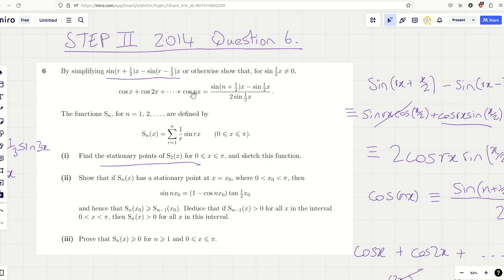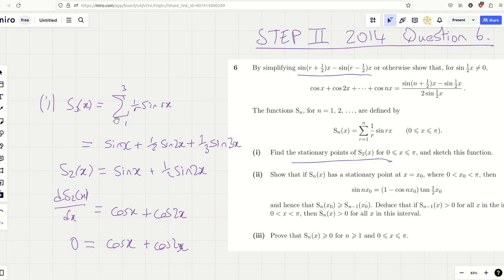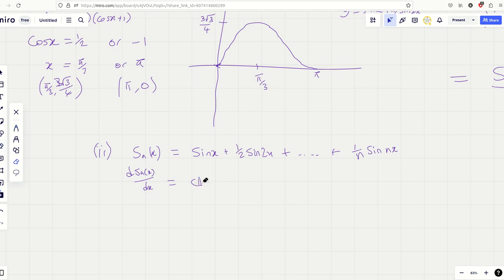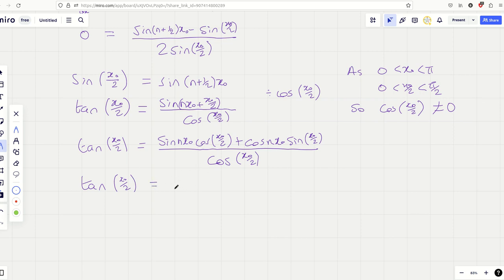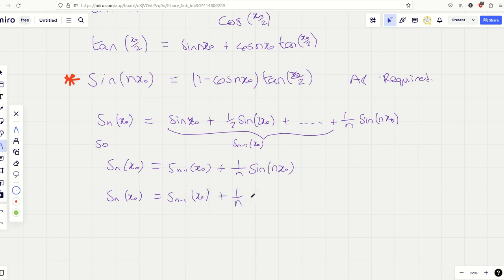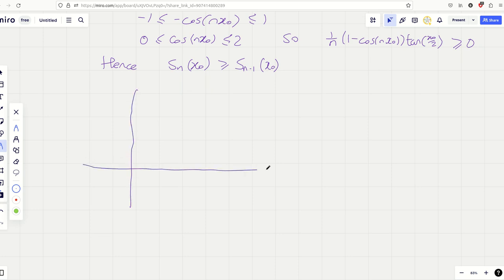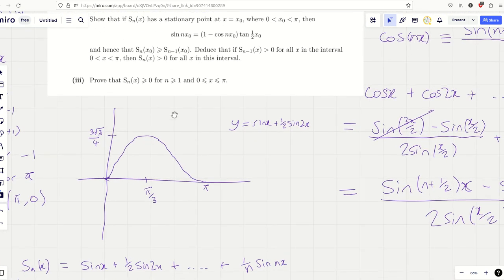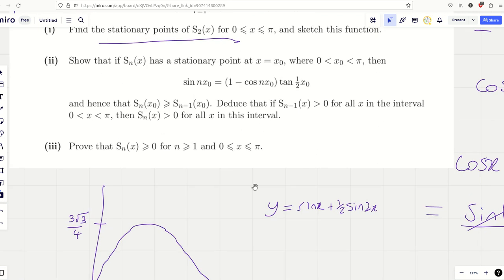STEP II 2014 Q6